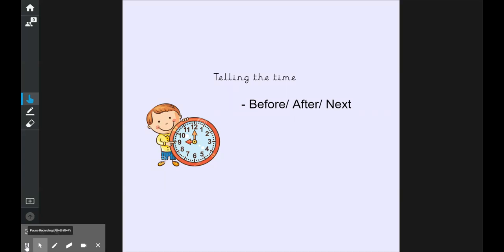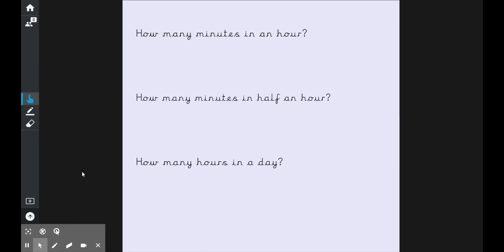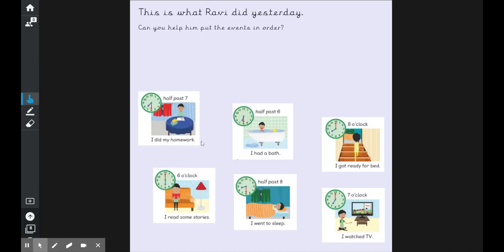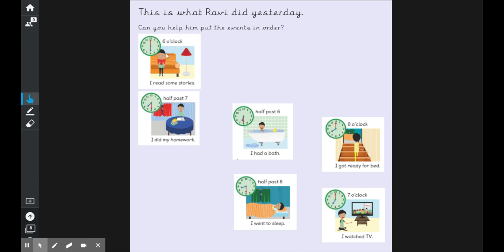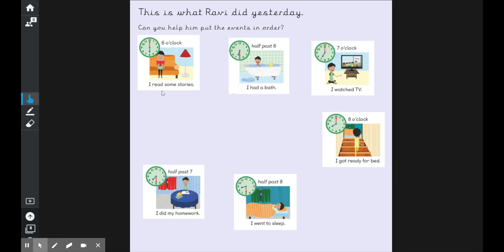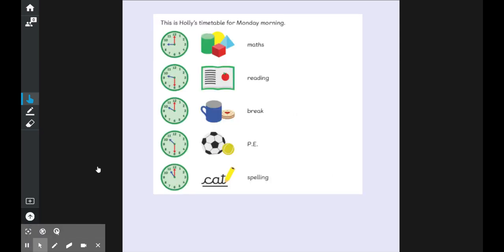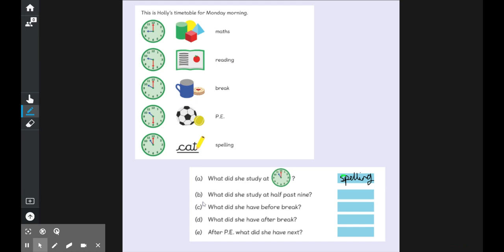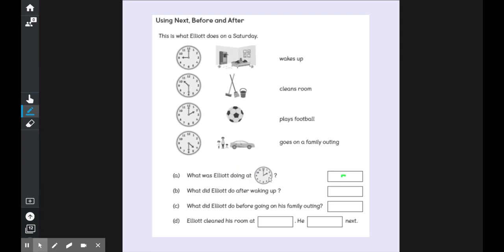07.05.20 - Using Before/ After/ Next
Good Morning Year 1!

Please complete page 109 in Maths No Problem Workbook 1B.
Optional extra challenge is on Google Drive!

Good luck!